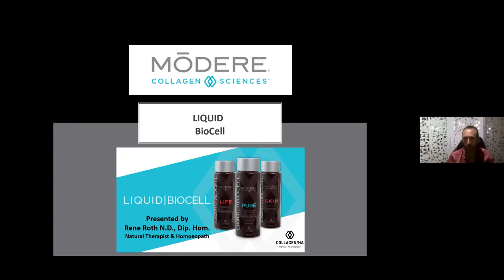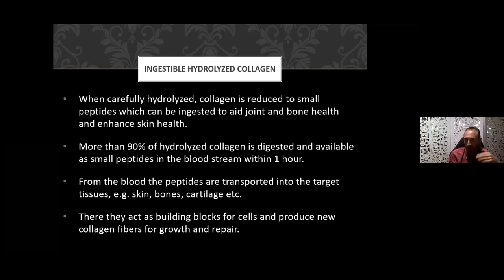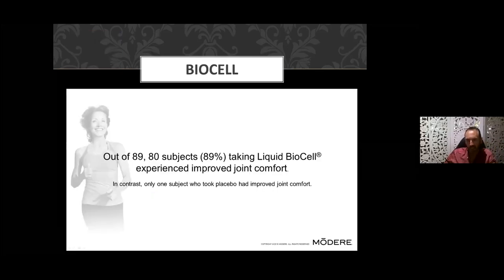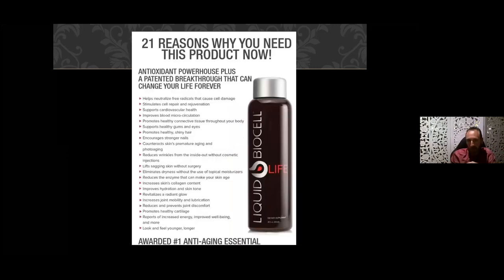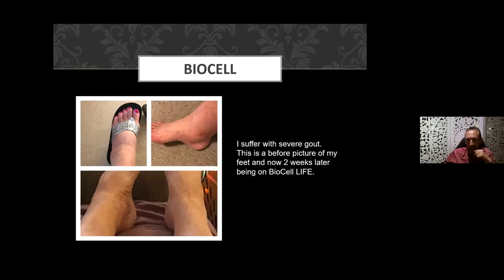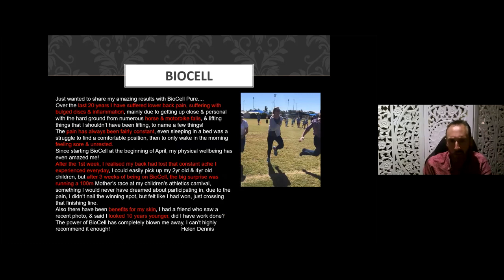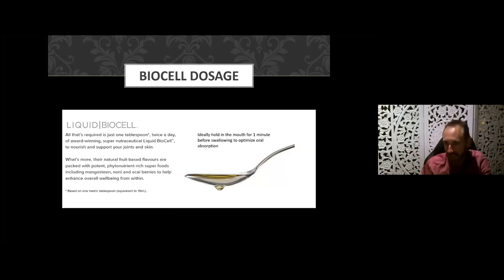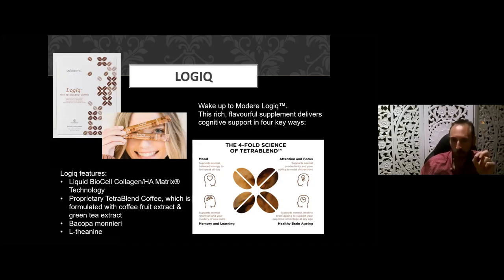THE HEALTHY GUT: Benefits and Testimonials of Liquid BioCell Collagen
Learn more about the Benefit of having Liquid BioCell Collagen